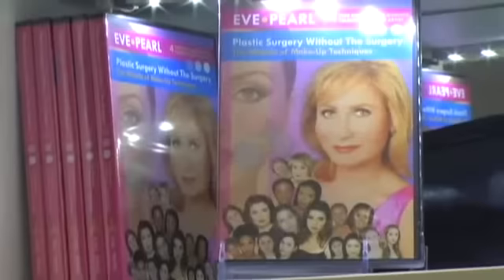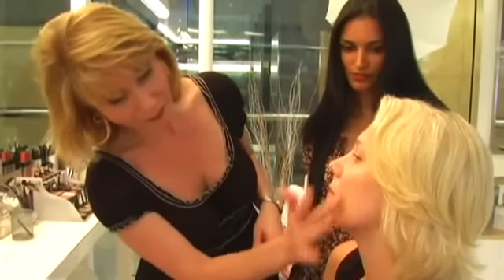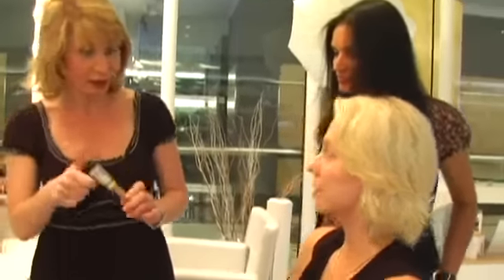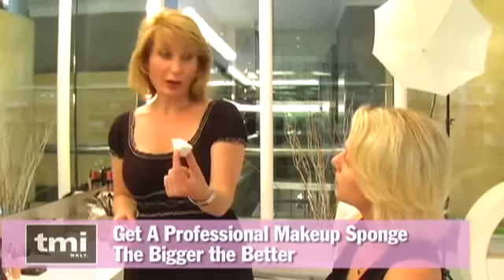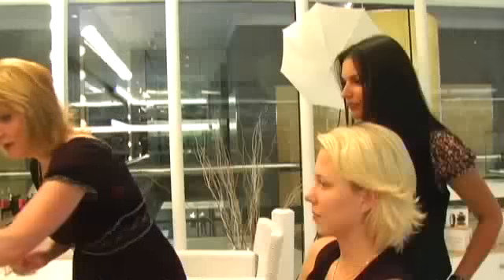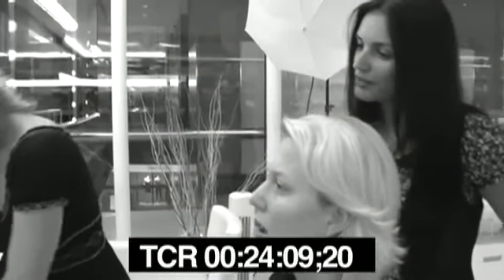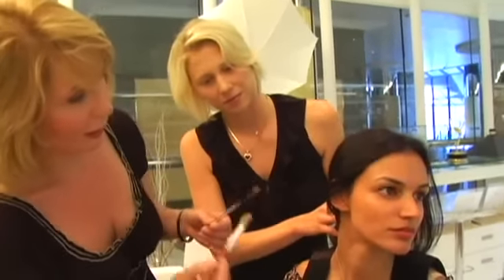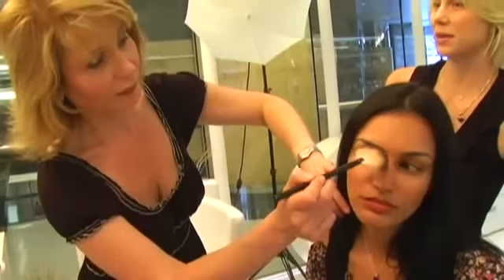Foundation and Concealer 101 with Eve Pearl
Meghan and Mary go to make up artist to the stars, Eve Pearl to get tips on the best foundation and concealer.